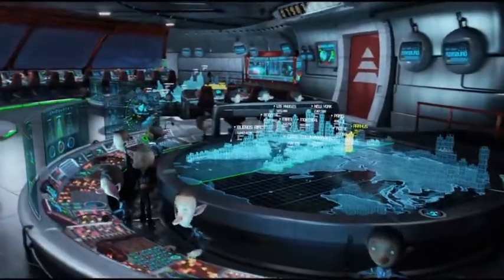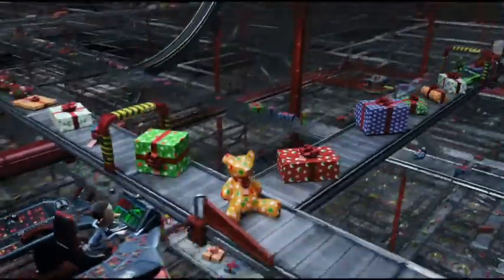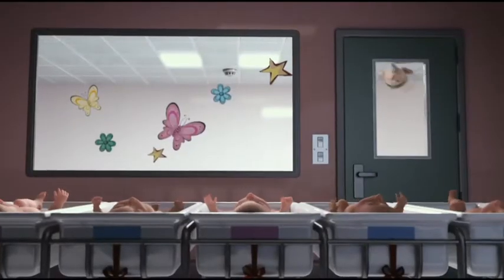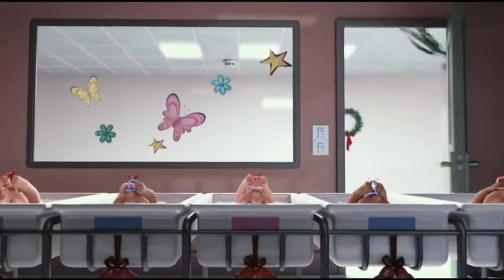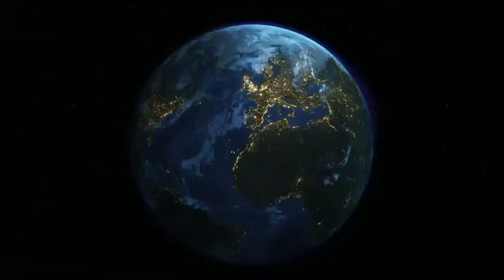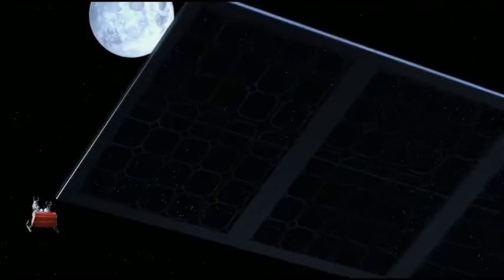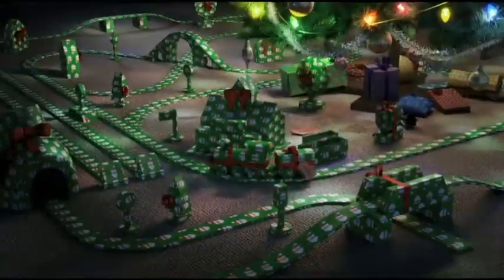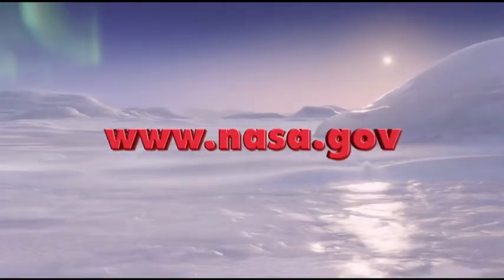Arthur Christmas: Elf 6409EF Discusses NASA Technology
Sony Pictures Animation team created a special one-minute segment from the film to help bring attention to the many high tech gadgets and everyday items that come from NASA technology.